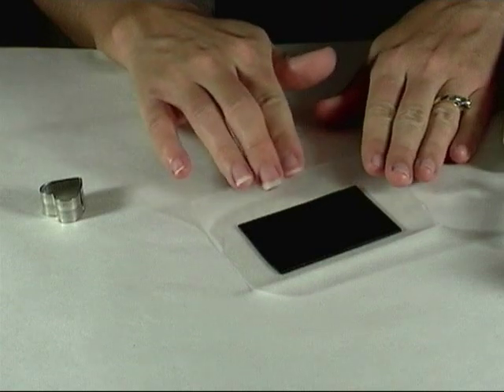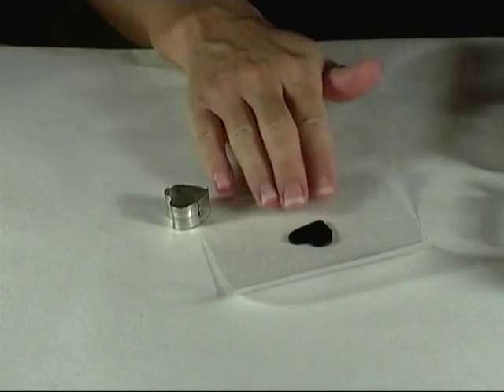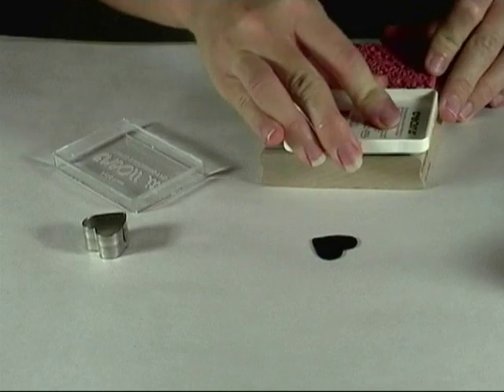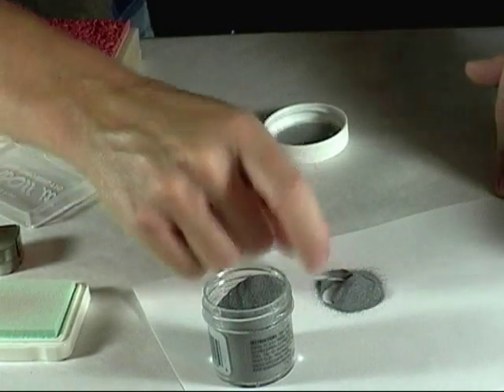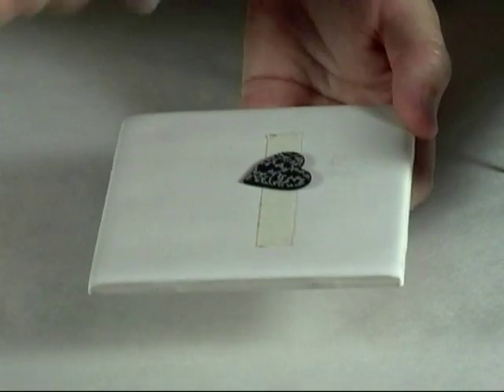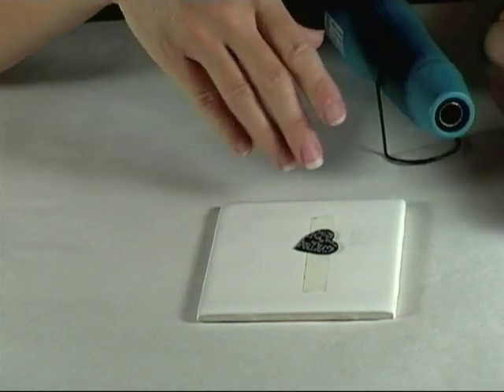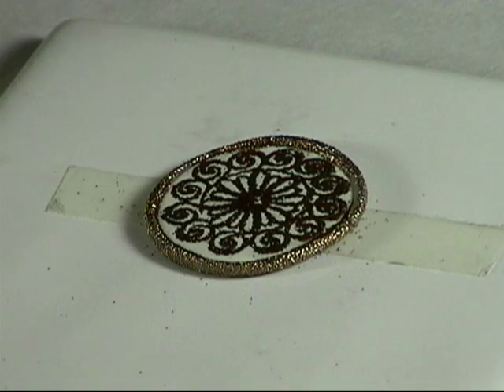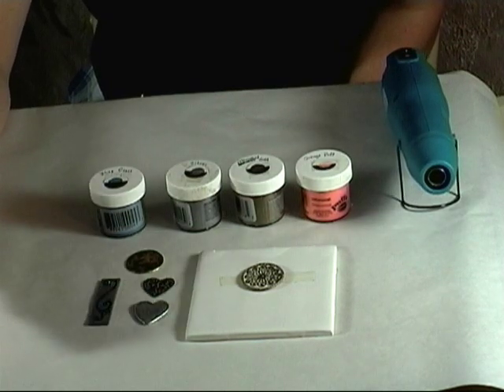How To Heat Emboss on Polymer Clay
Instructions on heat embossing on polymer clay. Includes tips for embossing both baked and unbaked clay.

If you have questions, please check out my related blog post

Since YouTube limits length and content of comments, I prefer you post any questions to my blog.

This means you may not use or re-publish this video for commercial purposes. If you embed one of my videos on your site, I ask that you give full attribution along with a link back to either my blog or my YouTube profile page.